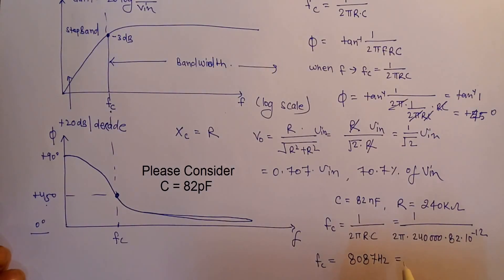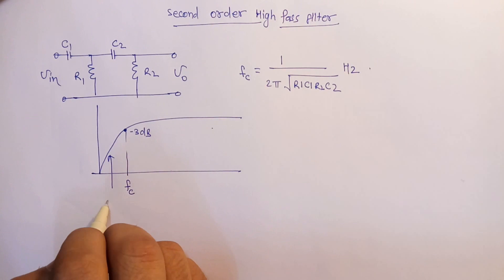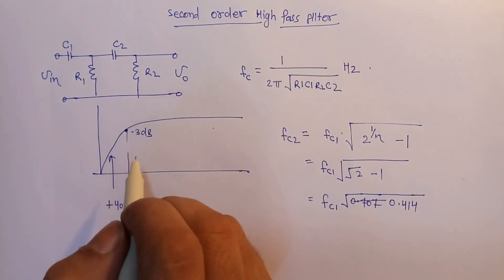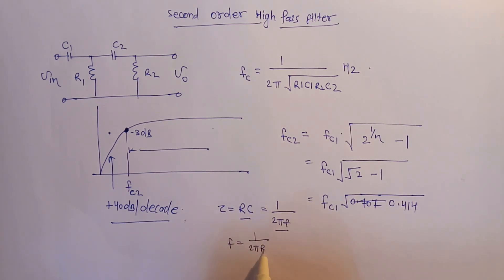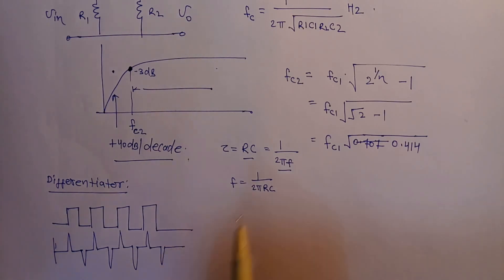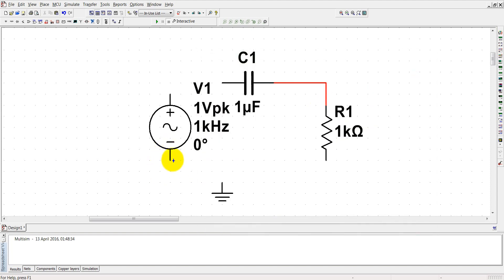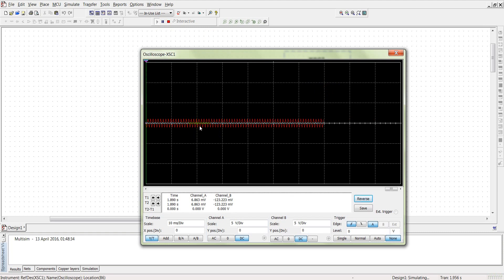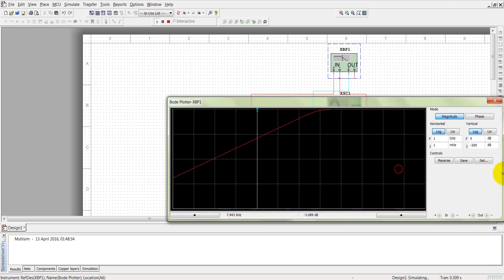Analog High Pass Filter and Simulation in Multisim Part 2/2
high pass filter,
high pass filter audio,
high pass filter vs low pass filter,
high pass filter sound,
high pass filter ableton,
high pass filter and low pass filter,
high pass filter transfer function,
high pass filter pro tools,
high pass filter bass,
high pass filter garageband,
high pass filter tutorial,
high pass filter matlab,
high pass filter after effects,
high pass filter adobe audition,
high pass filter affinity photo,
high pass filter arduino,
high pass filter as differentiator,
high pass filter audacity,
high pass filter audio example,
high pass filter basics,
high pass filter bode plot,
high pass filter breadboard,
high pass filter bass pedal,
high pass filter bode plot matlab,
high pass filter bass guitar,
high pass filter best setting,
high pass filter bode,
high pass filter,
high pass filter image,
high pass filter photoshop,
high pass filter circuit,
analog filter,
analog filter design,
analog filter tutorial,
analog filter vsco,
analog filter pedal,
analog filters app,
analog filters dsp,
analog filter design butterworth,
analog filter and digital filter,
analog filter design nptel,
analog filter approximations,
analog filter app,
analog filter design lecture,
analog filter android,
analog filter app android,
analog filter arduino,
analog low pass butterworth filter,
analog filter design matlab,
analog filter design examples,
analog filter design simulink,
analog filter design in digital signal processing,
analog filter design using butterworth,
analog filter design tool,
analog electronics filter,
analogman envelope filter,
analog und ohne filter fard,
analog filter iphone,
analog filter lightroom,
analog low pass filter,
analog low pass filter design,
analog lab xpass filter,
analog filter module,
analog und ohne filter,
analog filter photoshop,
analog paris filter,
analog filter simulink,
analog synth filter,
analog filter to digital filter conversion,
analog filter transfer function,
analog filter vs digital filter,
analog filter wizard,
waldorf analog filter